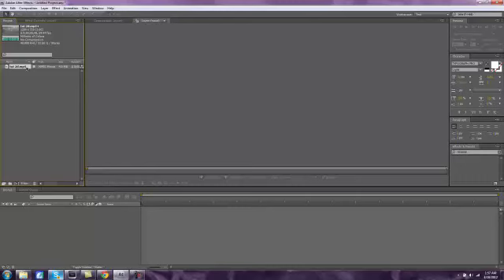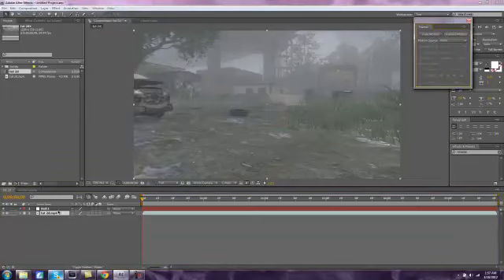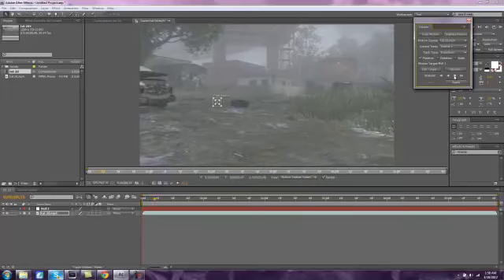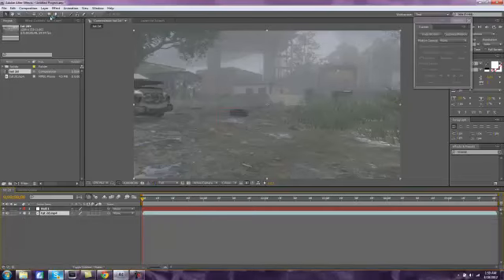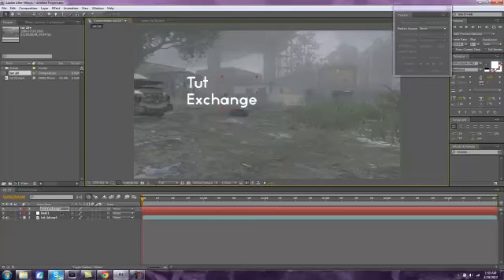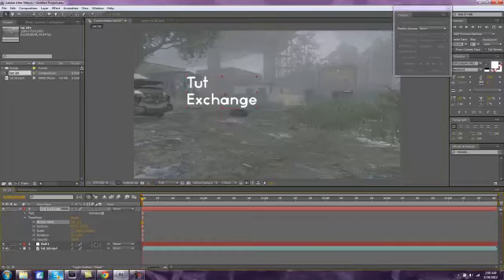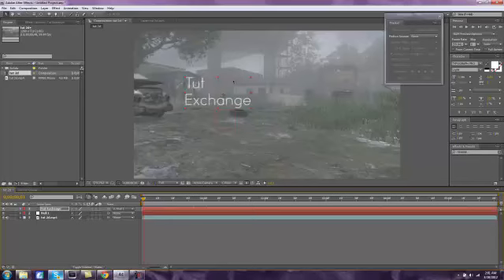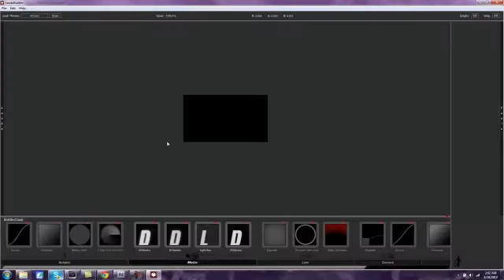2D Motion Tracking AE Tutorial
Hey guys first tut um leave a like and fav this was fun comment or message me on youtube or skype what ever one is prefered to you um tell me what tuts u would like next and thanks for watch hope you learned somthing new.

Skype: Brett_15